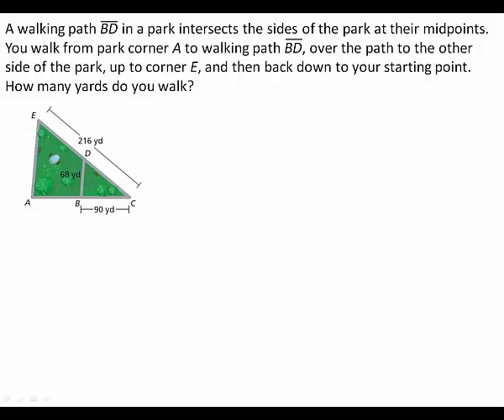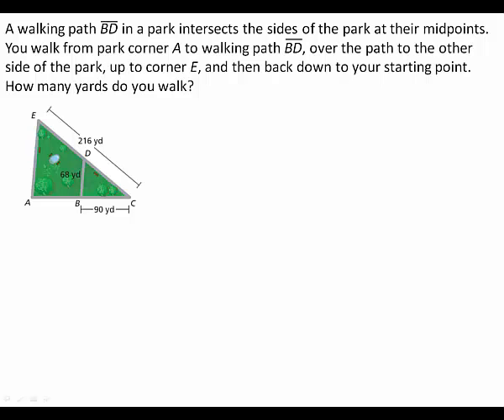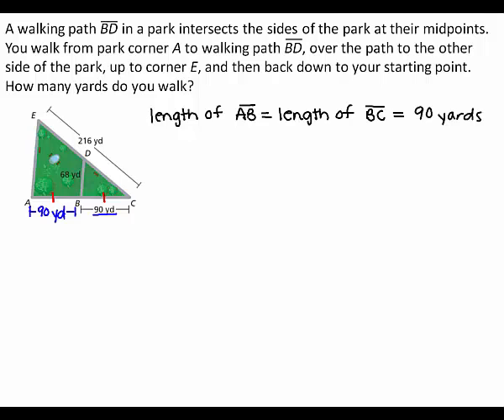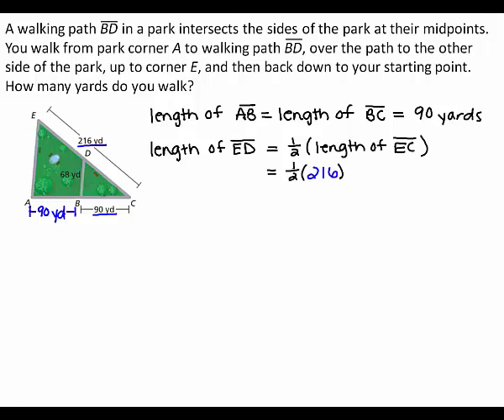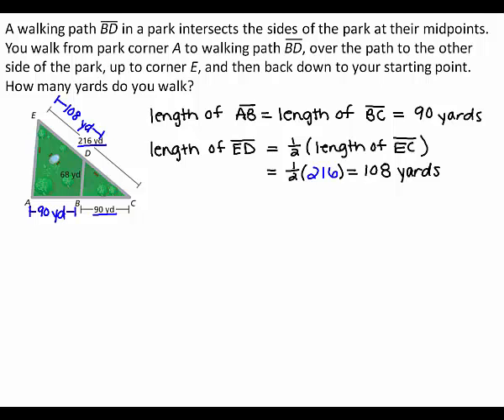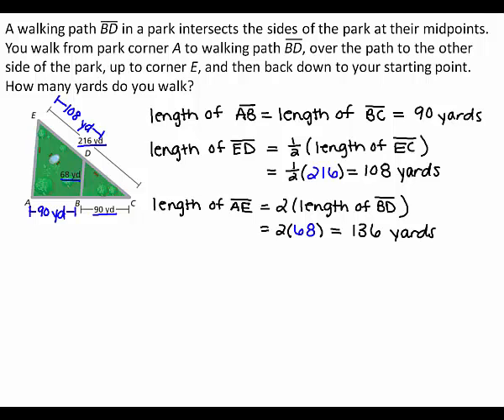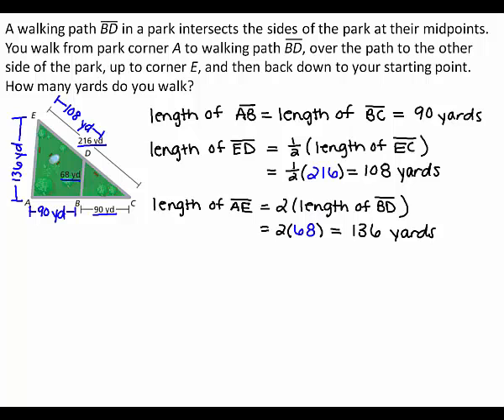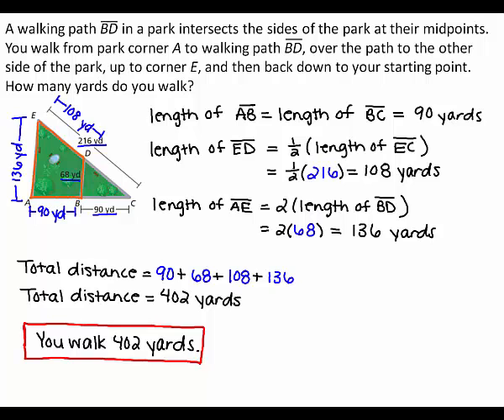HSCC Geom 06 04 ee5